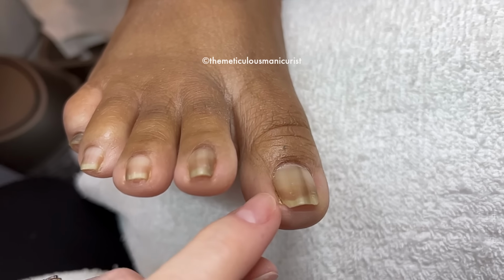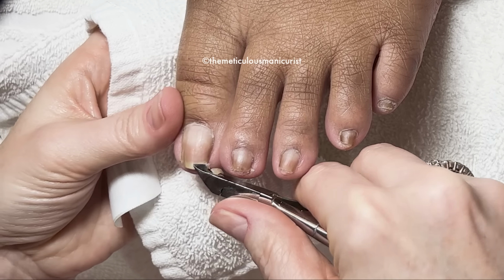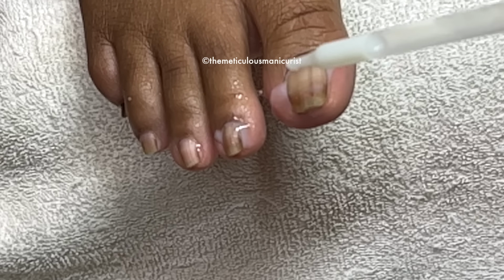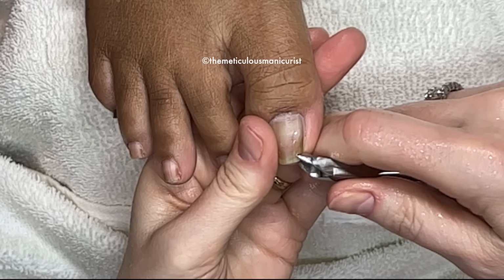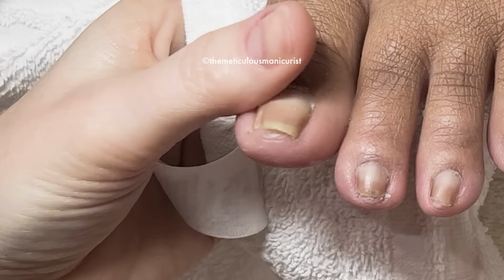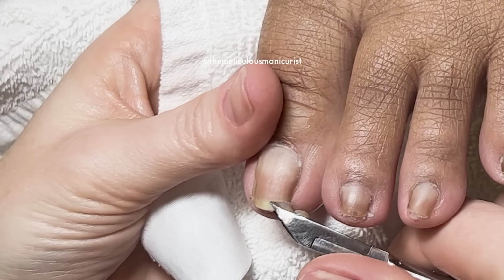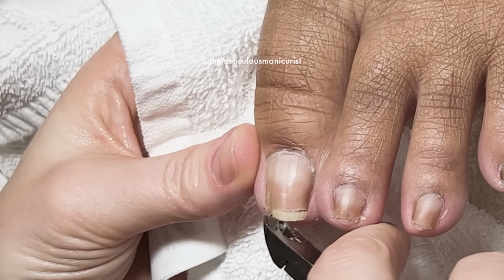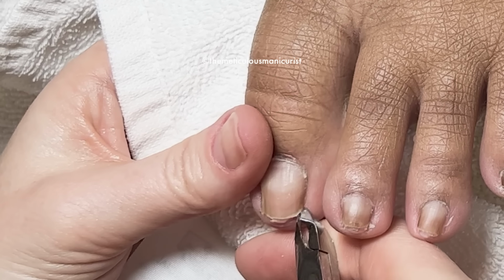Prevent Ingrown Toenails at Home Safe Pedicure Cleaning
Thanks for tuning into my video about preventing Ingrown Toenails at Home Safe Pedicure Cleaning. Many techniques can lead to creating a never ending battle with an ingrown toenail. Today I will show you how to prevent ingrown toenails at home and resolve the issue for good.

Pedicure service performed by a Licensed Specialty Toenail and Restoration Nail Technician
I teach my techniques with an online training course!
If you're an aspiring or seasoned nail tech who wants to know how to thrive in the nail care industry, register for my FREE webinar ➡️

00:00 What makes an ingrown toenail
00:47 How to Trim the Toenails
01:18 How to Clean around the cuticles
03:17 How to Trim the Toenails using Nippers
04:44 How to Use Cuticle Pusher
12:11 Before and After Photos